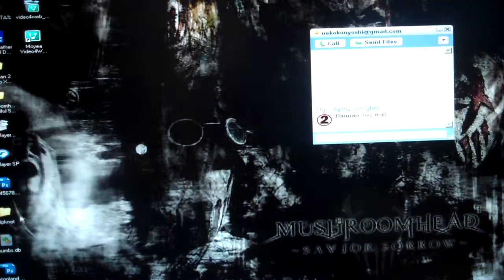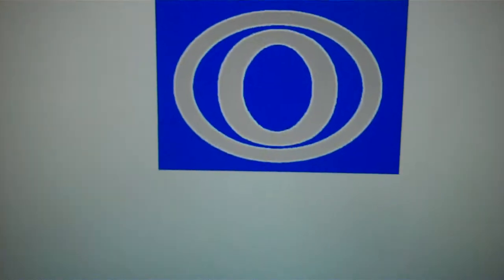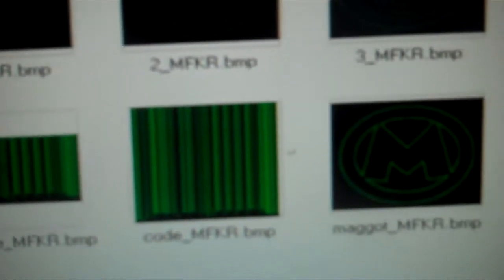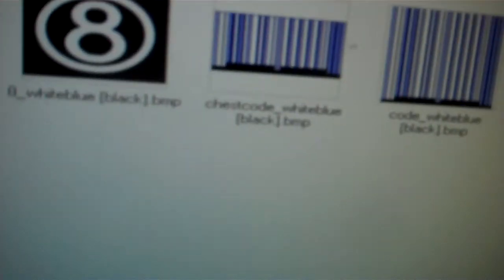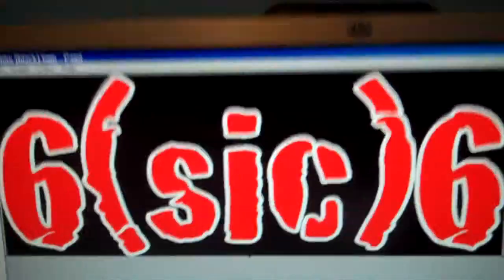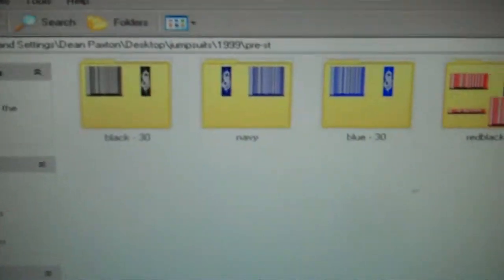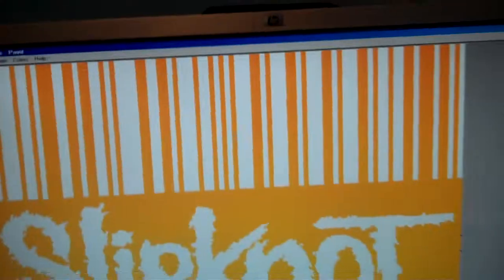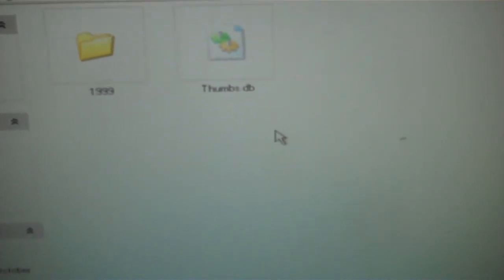Slipknot Coveralls For Sale - Self Titled - January-March Only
Suits: Black, Red, White, Navy, SE Electric Blue, White, Orange, and Charcoal
Custom Colors of your choice